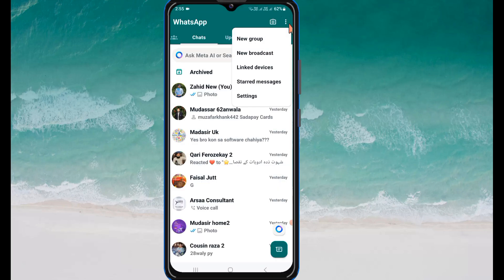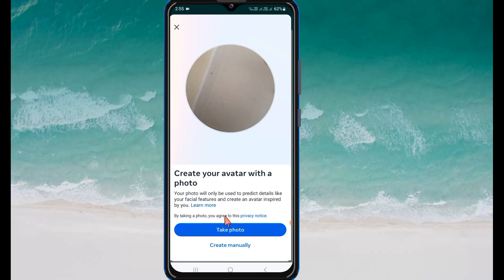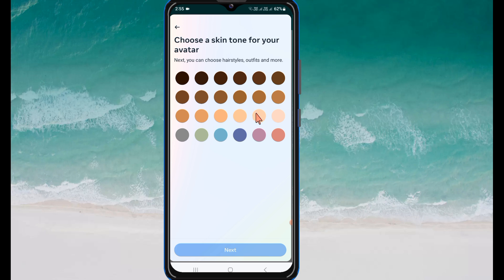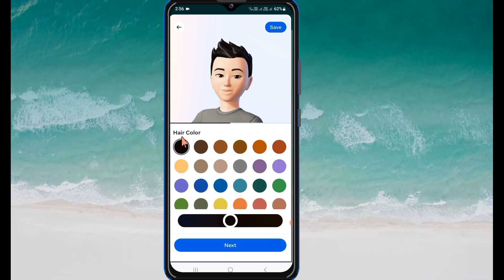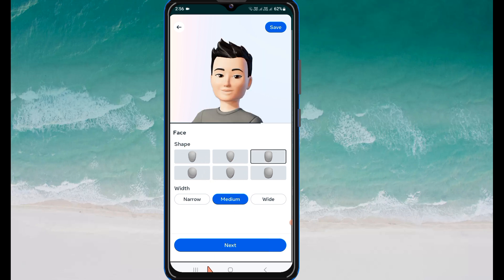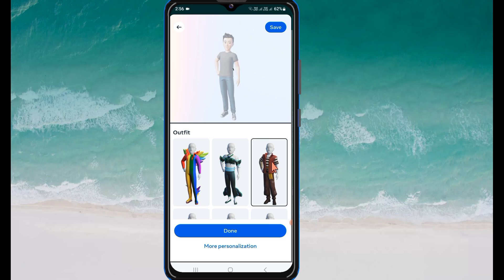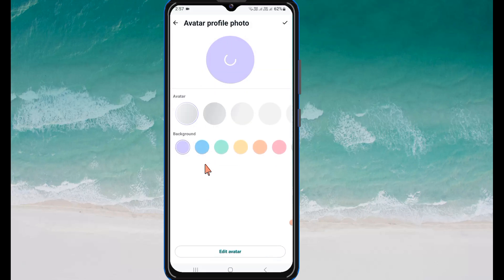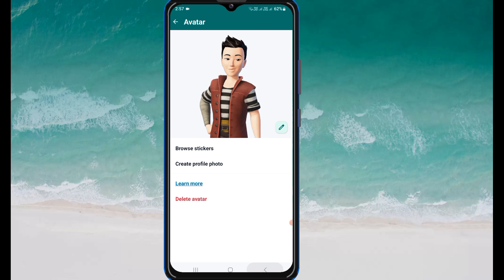how to create avatar in whatsapp | creat avater on whatsapp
In this video, we'll guide you through how to create an avatar in WhatsApp with our step-by-step tutorial on how to use the latest WhatsApp avatars features. Discover how to create a WhatsApp avatar and explore the new WhatsApp avatar update that lets you create avatars on WhatsApp with ease. Learn the latest WhatsApp new update avatar features, including how to add an avatar in WhatsApp and how to use your avatar effectively. Whether you're curious about how to create WhatsApp avatar or want to master WhatsApp tips and tricks, this video covers everything you need to know about creating avatars on WhatsApp and making the most of the WhatsApp avatar feature.